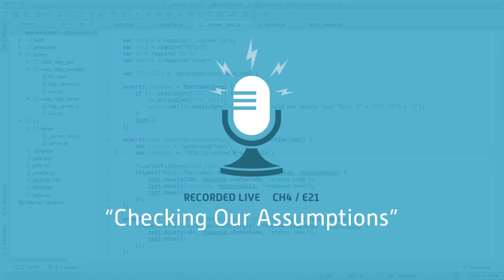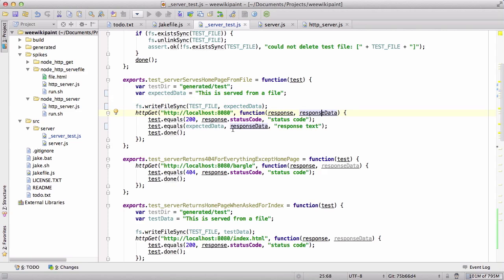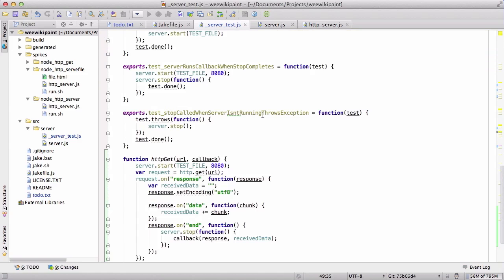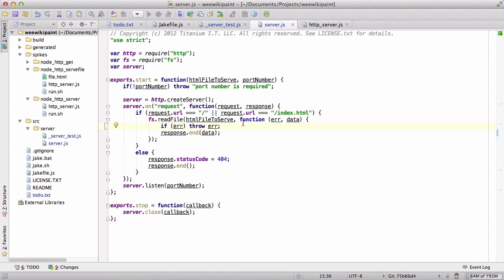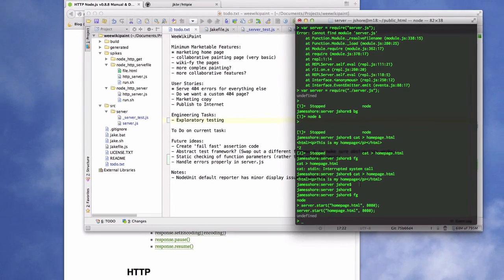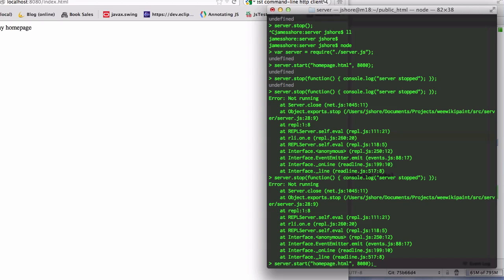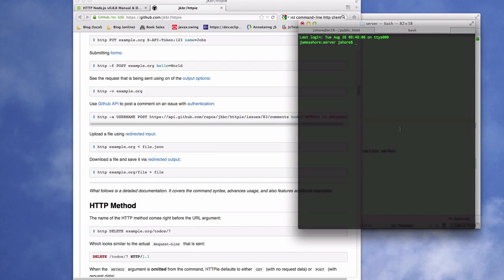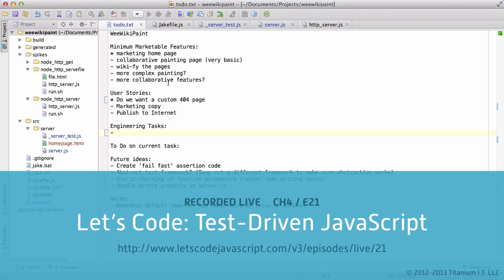021 Checking Our Assumptions